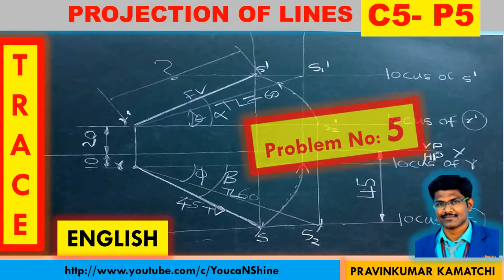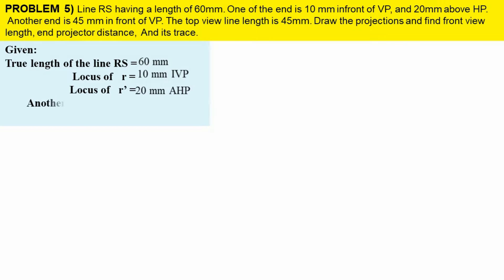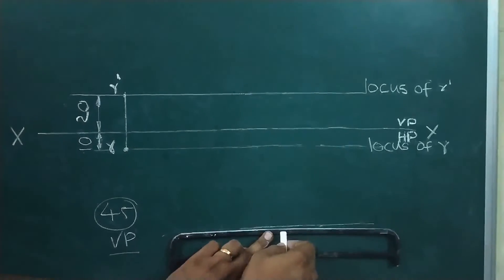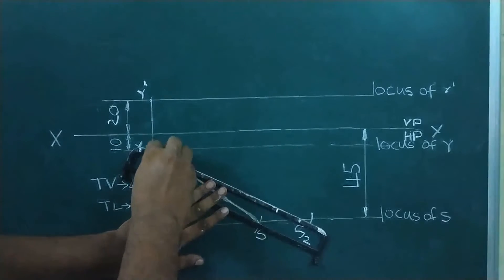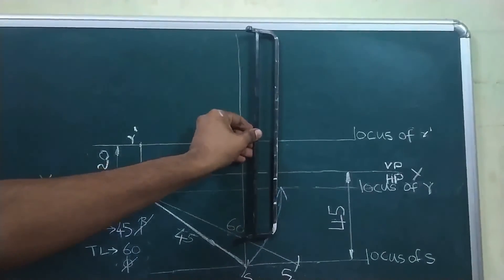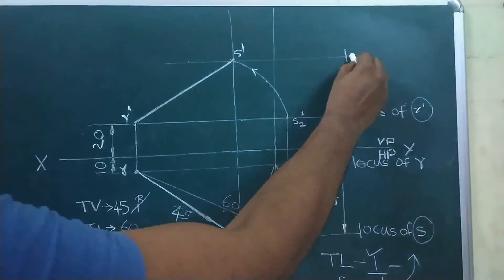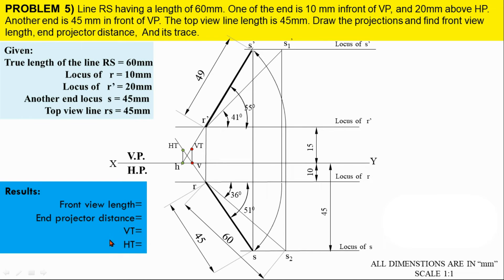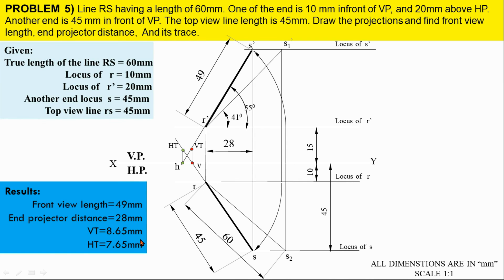Projection of Lines | TRACE | C5 P5 | English | Engineering Graphics | Pravinkumar EG youcan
All five-unit step-by-step notes with explanation:
Traces problem in lines.
Projection of Lines CASE 5, problem 5.

concept of trace in line.
you can know the HT, VT clearly.

YoucaN learn the case 5 problem 3. line inclined to both HP and VP condition with true length and all locus detail as an input we solved the problem.